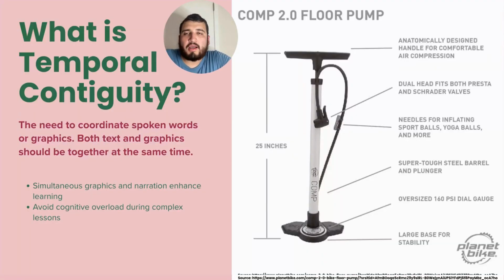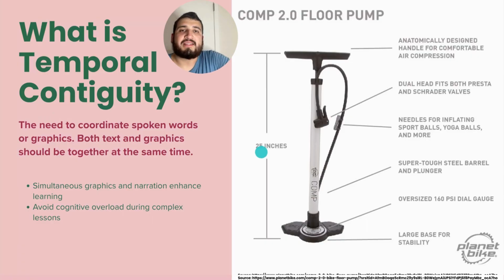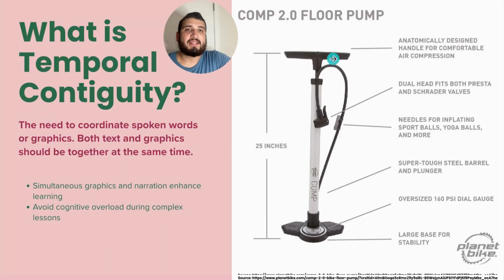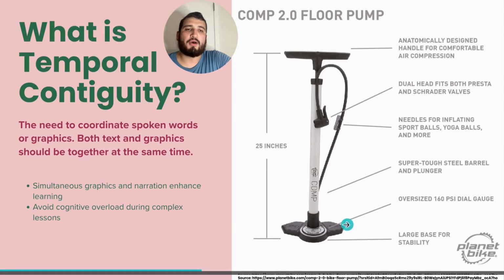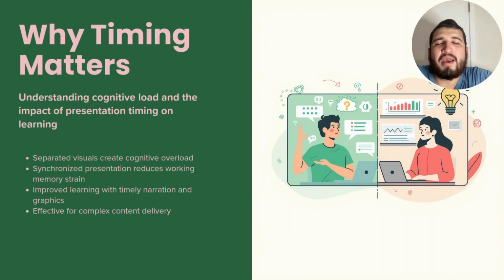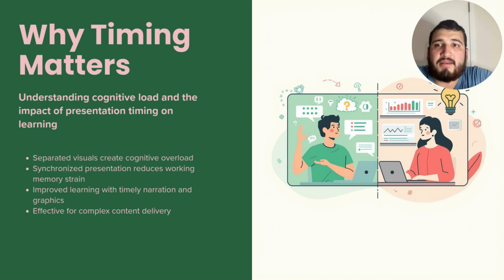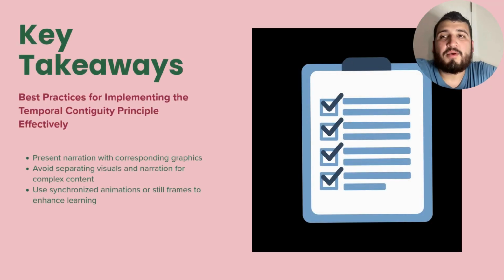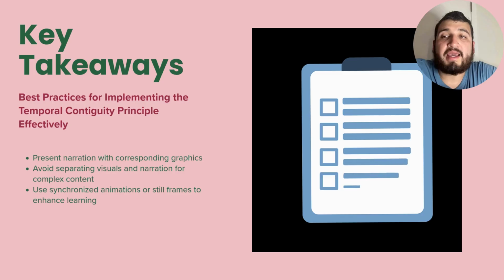EDTC 6321: Temporal Contiguity Principle